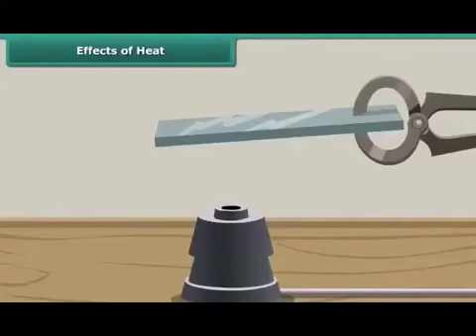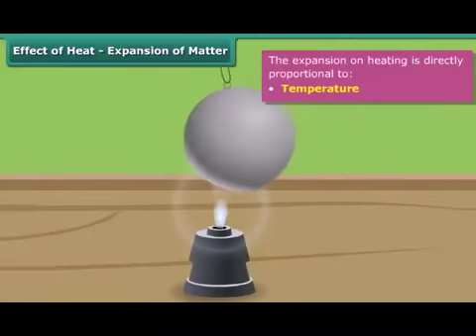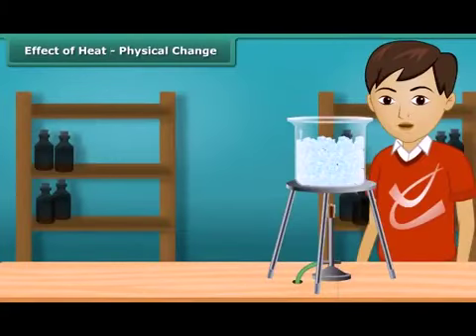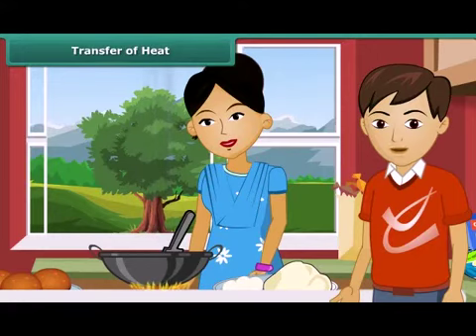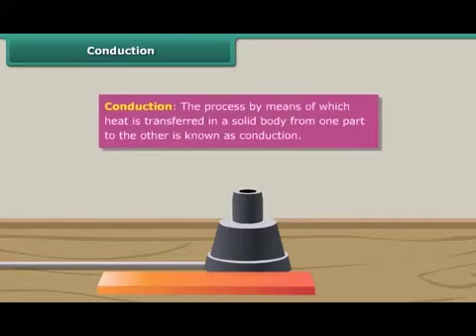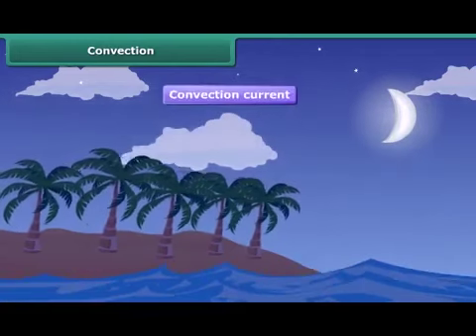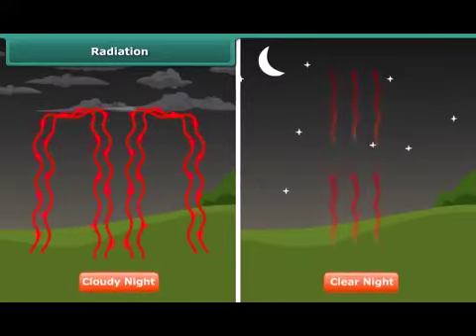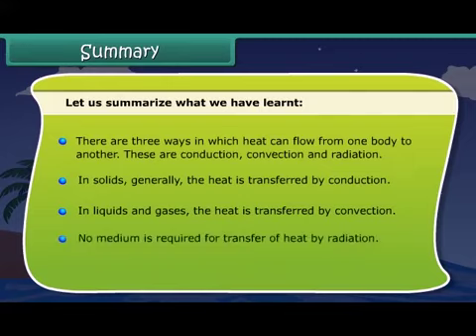7TH CLASS | SCIENCE | HEAT EFFECTS AND MODES OF TRANSFER | ANIMATED VIDEO